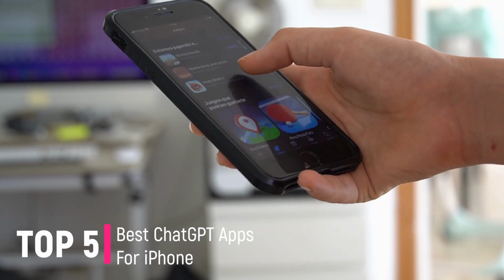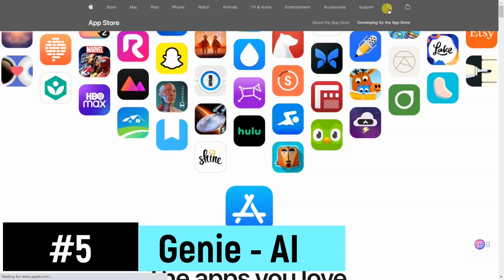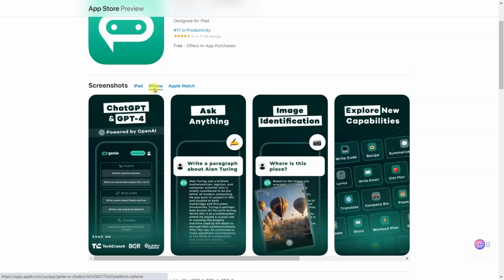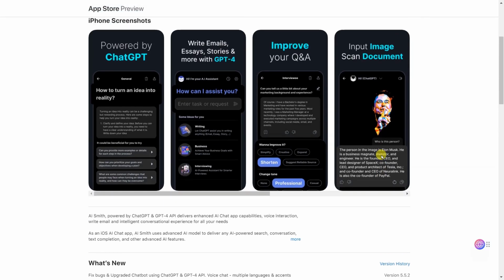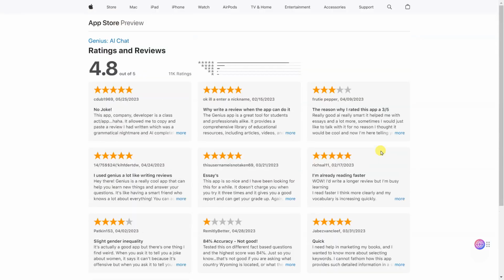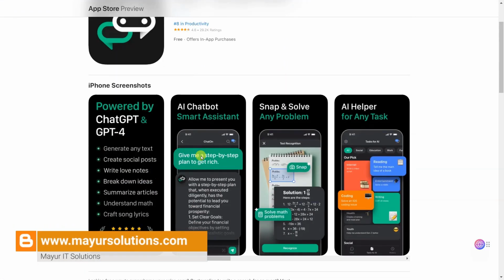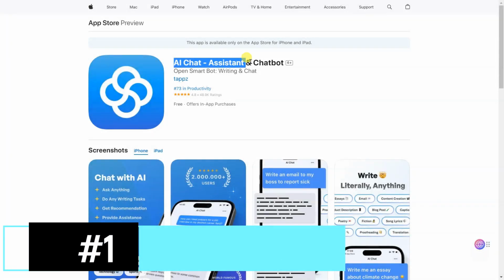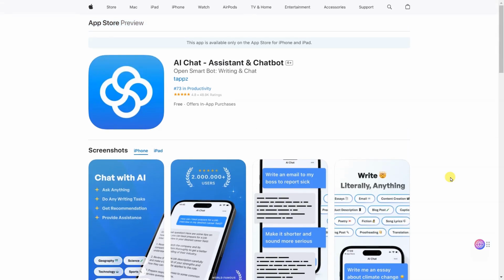Best FREE AI Chat GPT Apps For iPhone ✅ Which ChatGPT app is best ? iphone chatgpt apps.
Looking for the best ChatGPT apps for your iPhone? Check out these top 5 picks that will revolutionize your conversational experience. From virtual assistants to language translation, these apps utilize the power of ChatGPT to provide an immersive and intelligent chatbot experience. Discover the future of AI-powered conversations on your iPhone today!

0:00 introduction:
0:36 Genie - AI Chatbot:
1:12 AI Smith :
2:06 Genius: AI Chat:
2:48 ChatOn:
3:21 AI Chat:
4:17 Outro:

🢃  Other AI Videos You May Like  🢃

chatbot apps for iphone,
apps for iphone only,
a must have apps for iphone,
apple iphone best apps,
apps necessary for iphone,
best applications for iphone,
best chatgpt app for iphone free,
best chatgpt apps for iphone